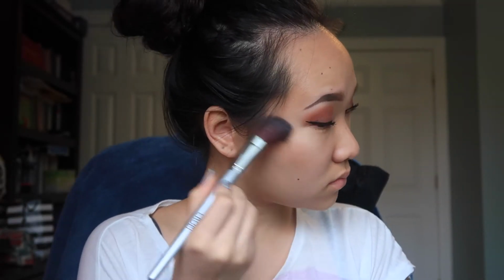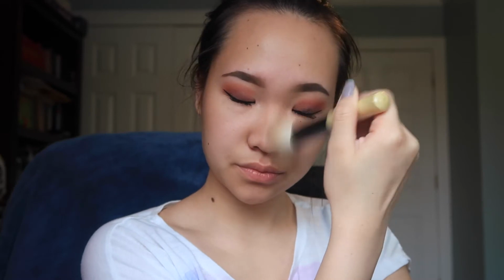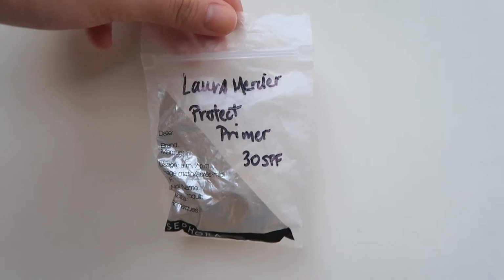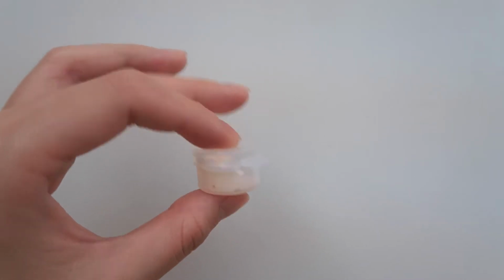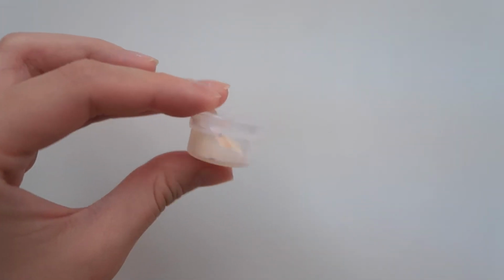BEST MASCARA For Stubborn Straight Lashes || sit with nix ☾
Ooooh... that part bothers me...
Hellooooo my friends, this is my first sort of beauty video! Let's sit down and chat about makeup- particularly our stubborn straight asian lashes 🥺
The mascara I used to use is the Maybelline Hyper Curl Volume Express. I understand my problem doesn't apply to all Asians, but if it does, I hope this video has helped!